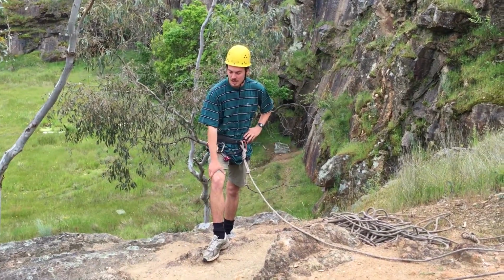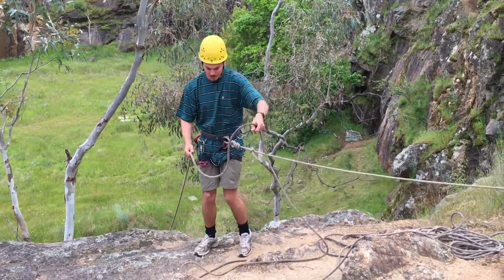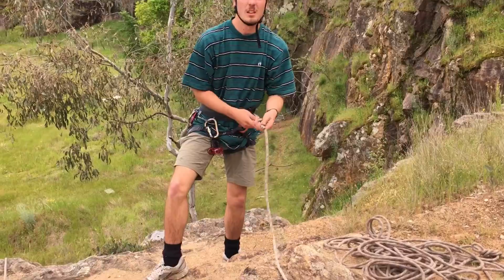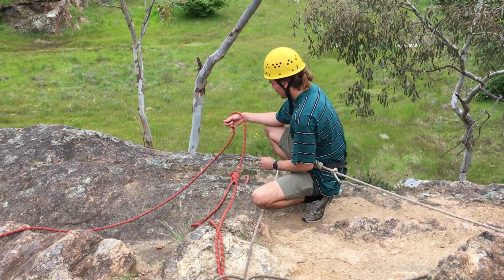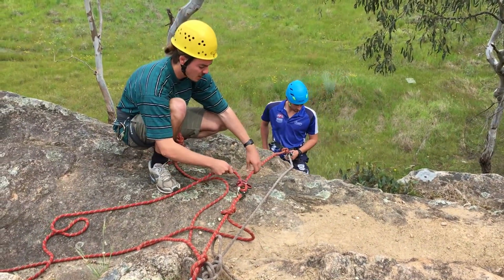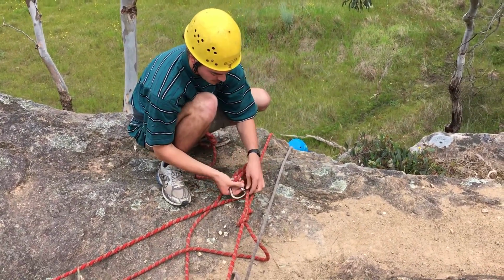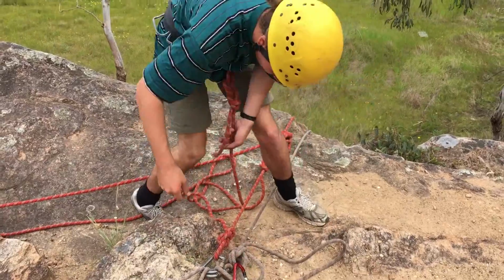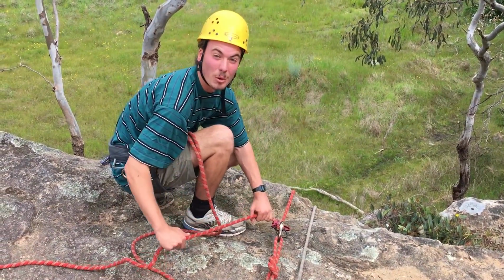Setting Up a Release-able Abseil System and Performing a Release.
as part of my abseil portion of my cert IV in outdoor recreation.